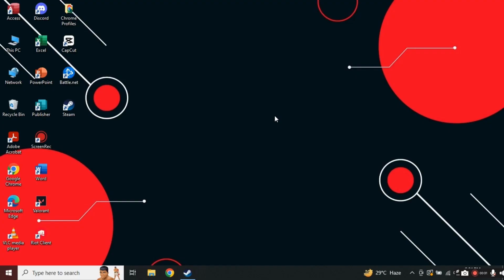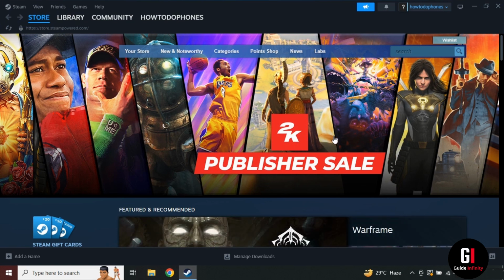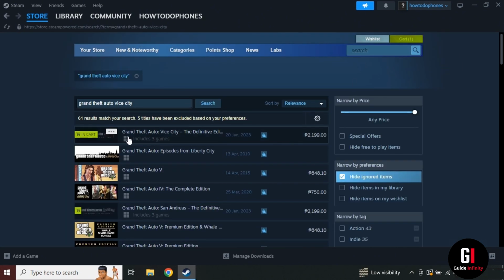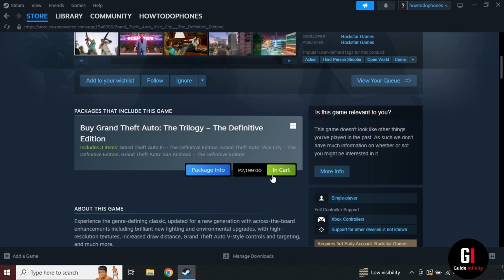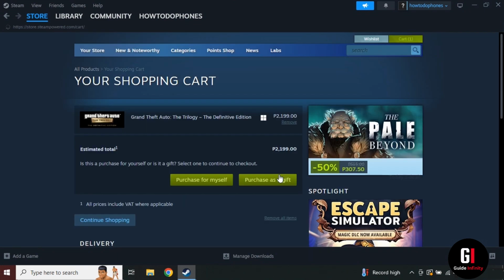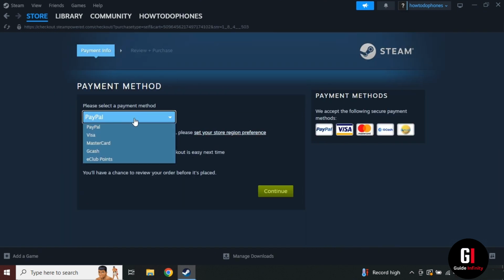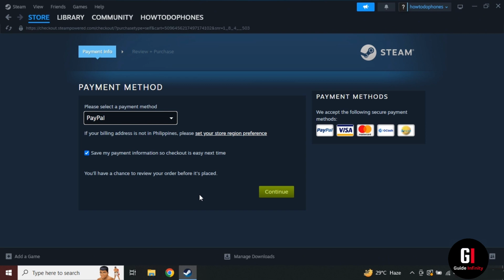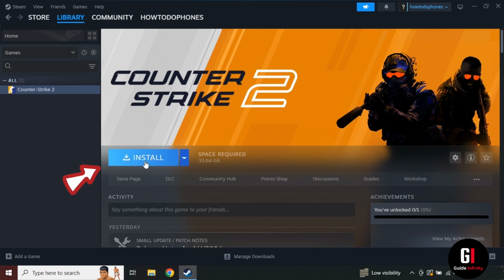How To Download GTA Vice City In PC - Full Guide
In this video I will show you How To Download GTA Vice City In PC Laptop

Downloading and installing Grand Theft Auto: Vice City on your PC or laptop legally involves purchasing the game through authorized platforms. Grand Theft Auto: Vice City is a commercial game developed by Rockstar Games.